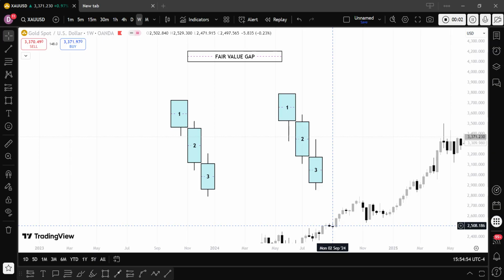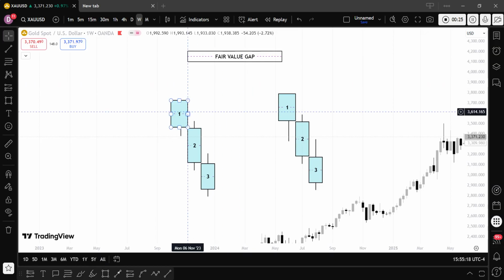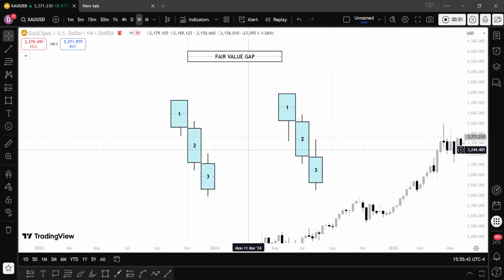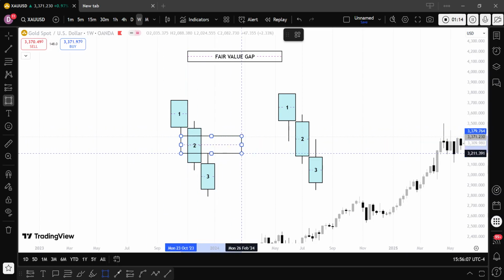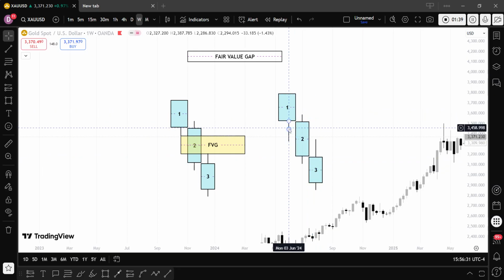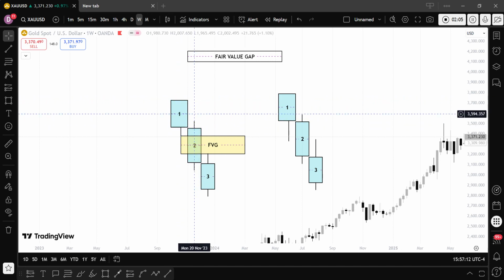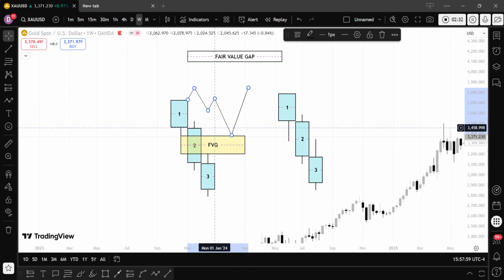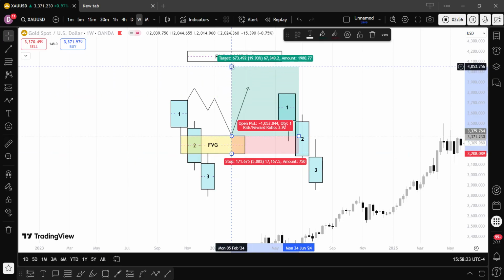FAIR VALUE GAP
ICT|FVG